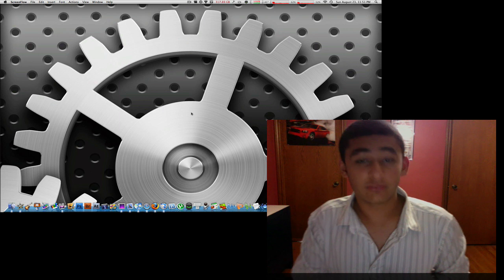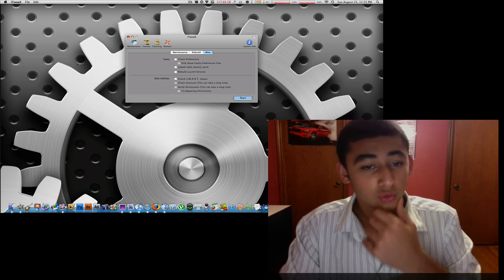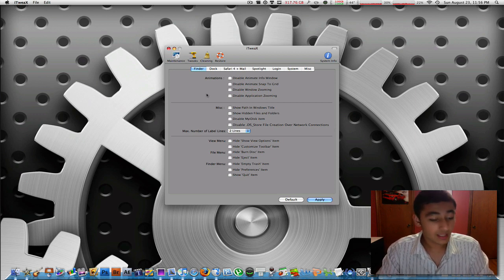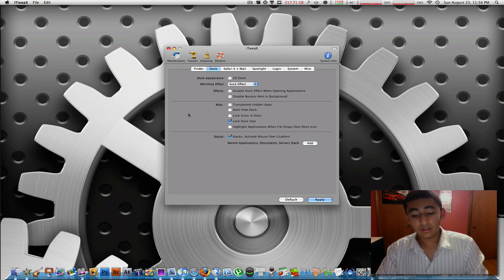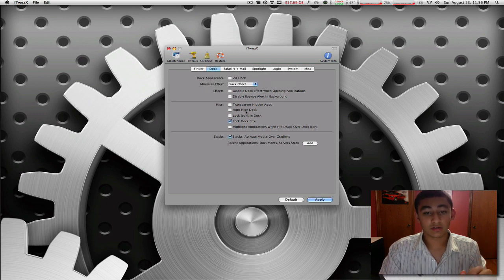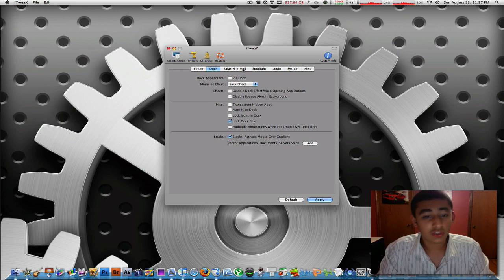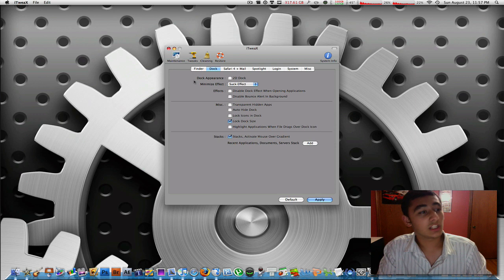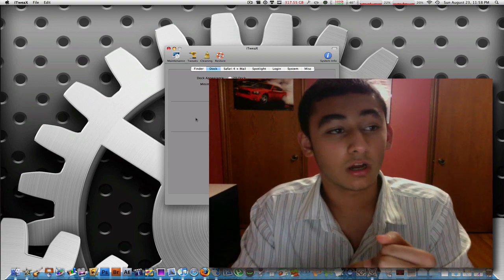Tweak Your Mac To The Max!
This video shows you all a very small application that will allow you to modify or tweak your system on the Mac OS Platform.